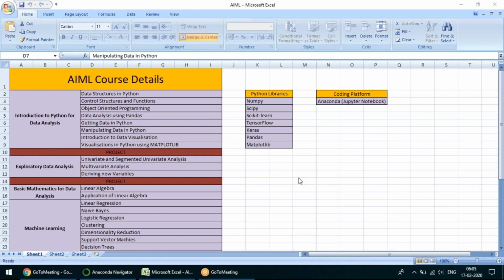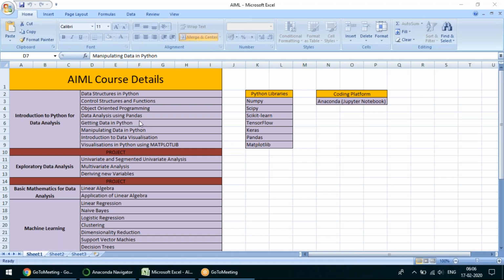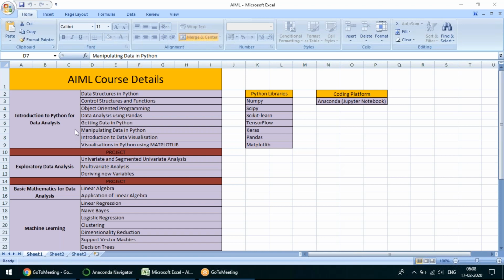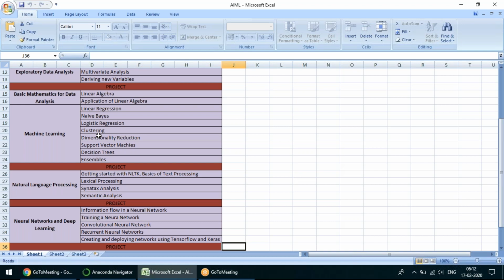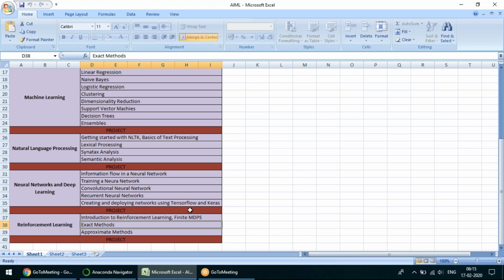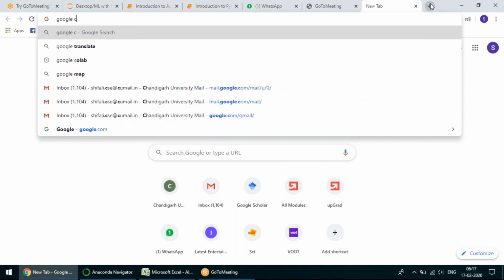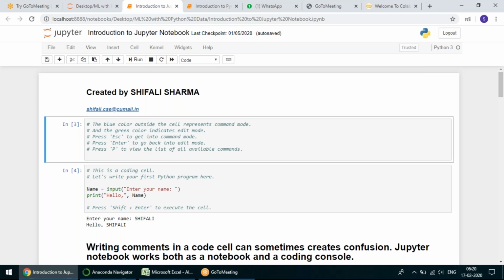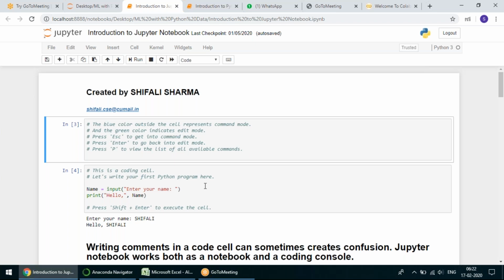Python With Machine Learning Online Training | Demo Session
🔥𝐏𝐲𝐭𝐡𝐨𝐧 𝐖𝐢𝐭𝐡 𝐌𝐚𝐜𝐡𝐢𝐧𝐞 𝐋𝐞𝐚𝐫𝐧𝐢𝐧𝐠 𝐂𝐨𝐮𝐫𝐬𝐞 𝐎𝐧𝐥𝐢𝐧𝐞 𝐓𝐫𝐚𝐢𝐧𝐢𝐧𝐠 🔥

🔴𝐓𝐨 𝐑𝐞𝐠𝐢𝐬𝐭𝐞𝐫 𝐀 𝐅𝐫𝐞𝐞 𝐃𝐞𝐦𝐨 : 𝐡𝐭𝐭𝐩𝐬://𝐬𝐤𝐭𝐫𝐚𝐢𝐧𝐢𝐧𝐠𝐬.𝐜𝐨𝐦/𝐩𝐲𝐭𝐡𝐨𝐧-𝐭𝐫𝐚𝐢𝐧𝐢𝐧𝐠

𝐏𝐲𝐭𝐡𝐨𝐧 𝐖𝐢𝐭𝐡 𝐌𝐚𝐜𝐡𝐢𝐧𝐞 𝐋𝐞𝐚𝐫𝐧𝐢𝐧𝐠 𝐂𝐨𝐮𝐫𝐬𝐞 𝐒𝐭𝐫𝐮𝐜𝐭𝐮𝐫𝐞

🌕𝐈𝐧𝐭𝐫𝐨𝐝𝐮𝐜𝐭𝐢𝐨𝐧 𝐭𝐨 𝐏𝐲𝐭𝐡𝐨𝐧 𝐟𝐨𝐫 𝐃𝐚𝐭𝐚 𝐀𝐧𝐚𝐥𝐲𝐬𝐢𝐬
⏩Data Structures in Python
⏩Control Structures and Functions
⏩Getting Data in Python
⏩Manipulating Data in Python
⏩Introduction to Data Visualization
⏩Visualizations in Python using MATPLOTLIB

⏩Univariate and Segmented Univariate Analysis
⏩Multivariate Analysis
⏩Deriving new Variables

🌕𝐁𝐚𝐬𝐢𝐜 𝐌𝐚𝐭𝐡𝐞𝐦𝐚𝐭𝐢𝐜𝐬 𝐟𝐨𝐫 𝐃𝐚𝐭𝐚 𝐀𝐧𝐚𝐥𝐲𝐬𝐢𝐬
⏩Linear Algebra
⏩Application of Linear Algebra
⏩Linear Regression
⏩Naive Bayes
⏩Logistic Regression
⏩Clustering
⏩Dimensionality Reduction
⏩Support Vector Machies
⏩Decision Trees
⏩Ensembles

🌕𝐌𝐚𝐜𝐡𝐢𝐧𝐞 𝐋𝐞𝐚𝐫𝐧𝐢𝐧𝐠
⏩Getting started with NLTK, Basics of Text Processing
⏩Lexical Processing
⏩Synatax Analysis
⏩Semantic Analysis

⏩Information flow in a Neural Network
⏩Training a Neura Network
⏩Creating and deploying networks using Tensorflow and Keras

🌕𝐑𝐞𝐢𝐧𝐟𝐨𝐫𝐜𝐞𝐦𝐞𝐧𝐭 𝐋𝐞𝐚𝐫𝐧𝐢𝐧𝐠
⏩Introduction to Reinforcement Learning, Finite MDPS
⏩Exact Methods
⏩Approximate Methods